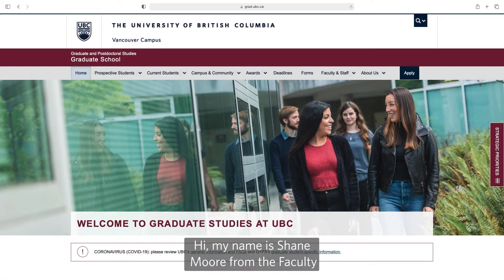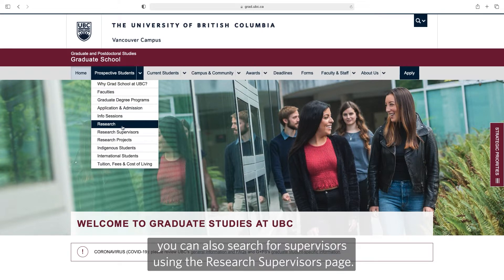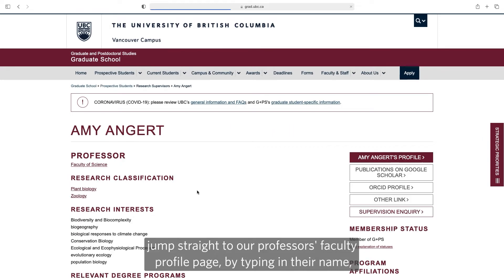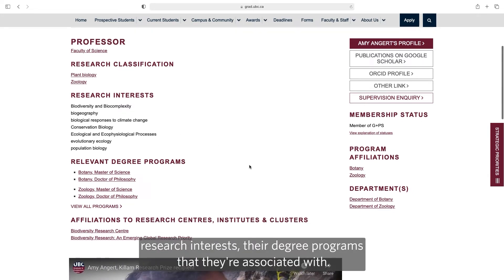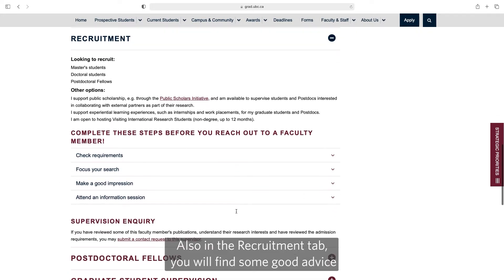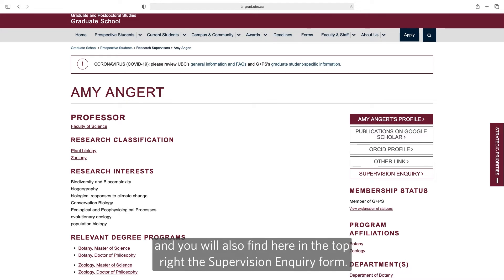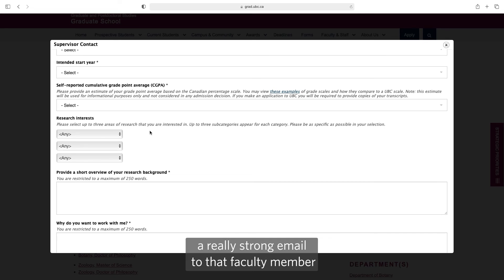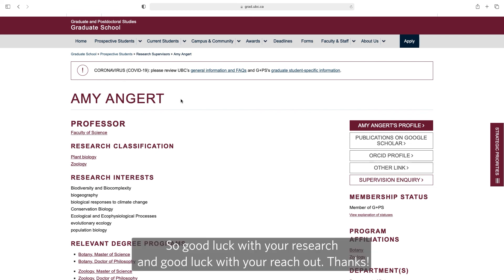How to use supervisor profiles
In this video Shane Moore from the Faculty of Graduate and Postdoctoral Studies explains how you can most effectively use our supervisor profile pages to find and reach out to supervisors.

Graduate programs have different expectations regarding prospective students contacting facult members. Some require commitment of a faculty member as supervisor prior to applying while others assign supervisors in the first year. Learn more about how to find a supervisor and how to reach out in this video.